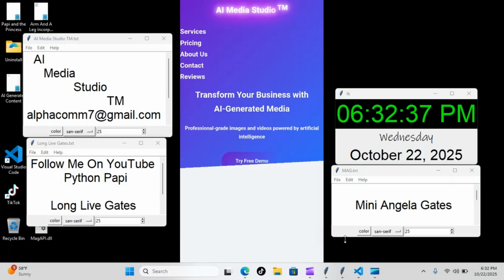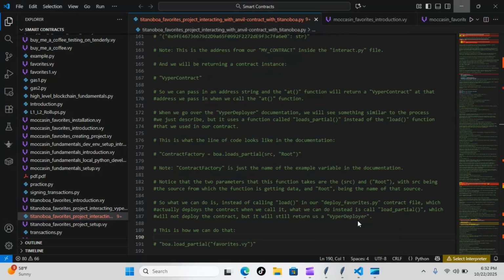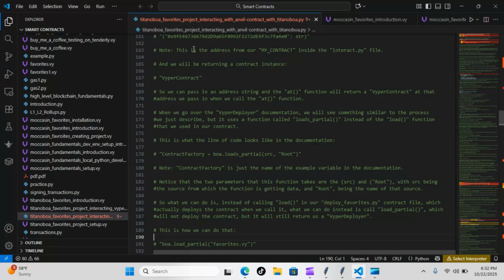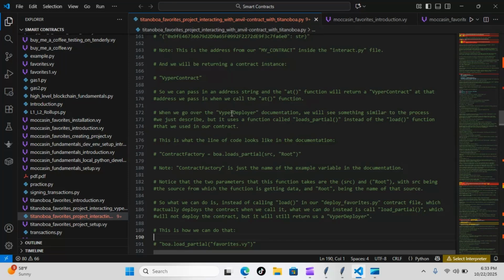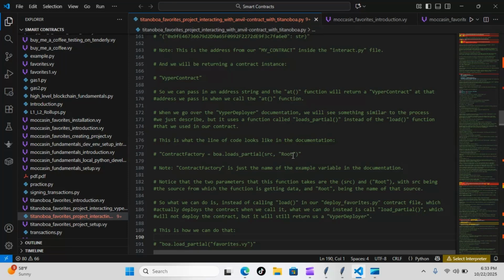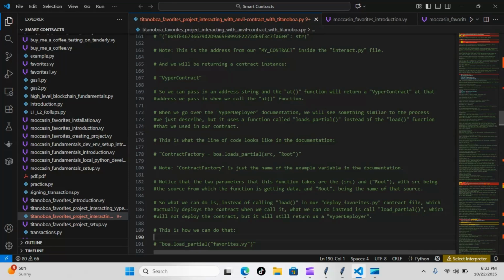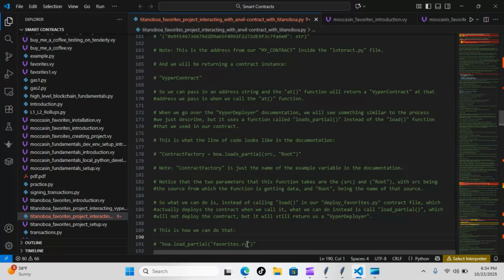Python Papi / Smart Contracts - Titanoboa Favorites - Day 51